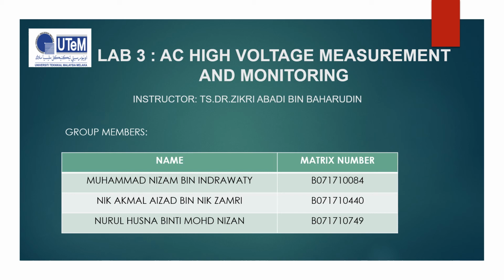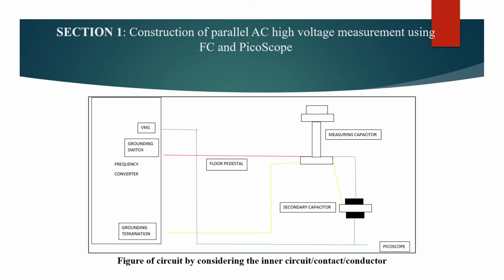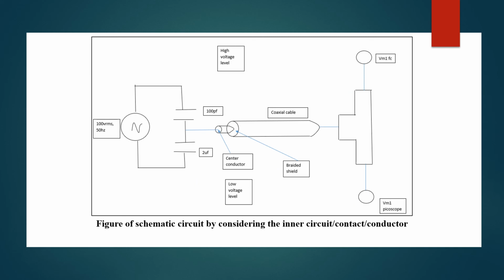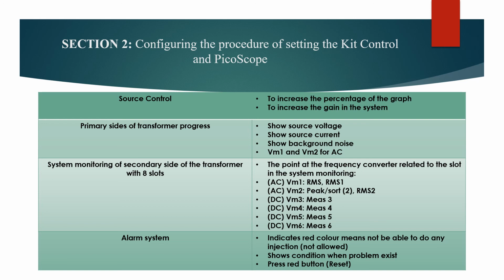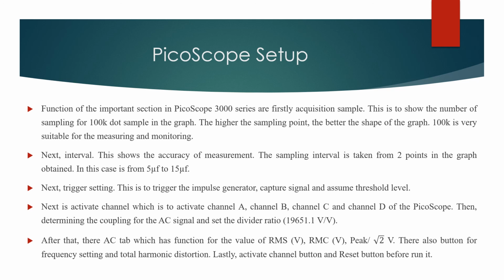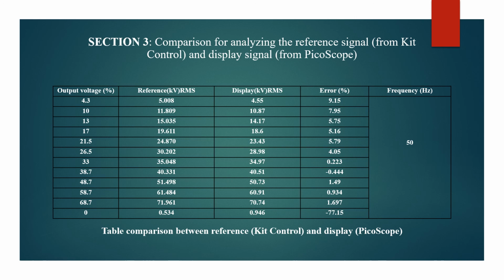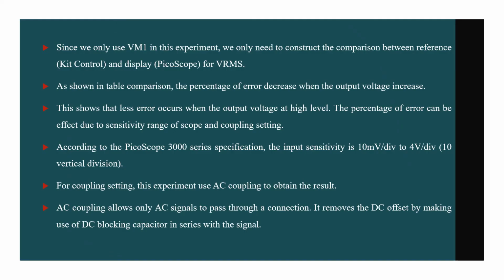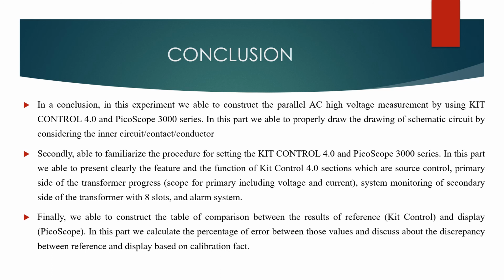LAB 3: AC HIGH VOLTAGE MEASUREMENT AND MONITORING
BEEI 4823